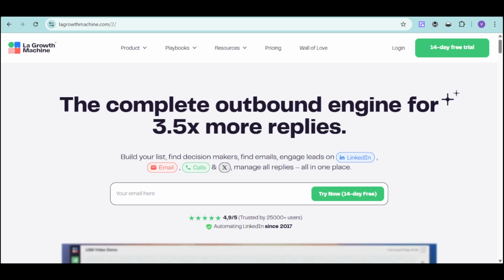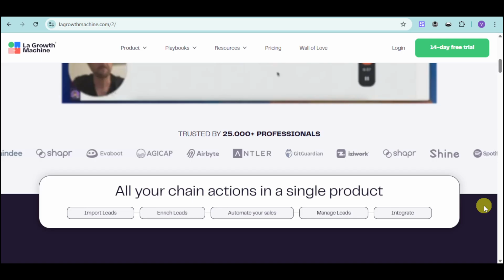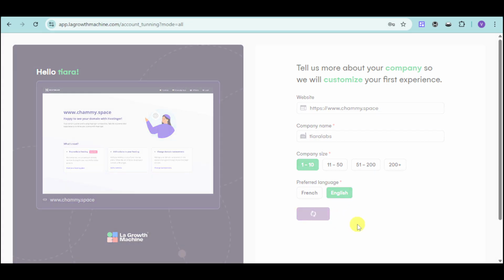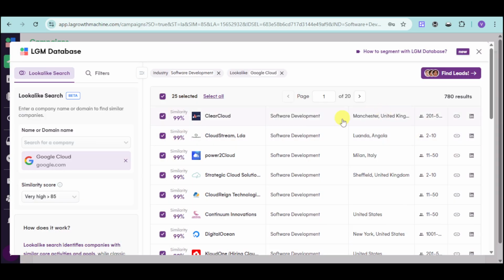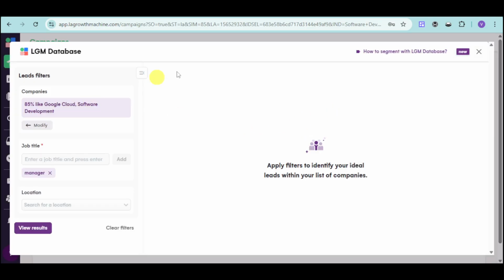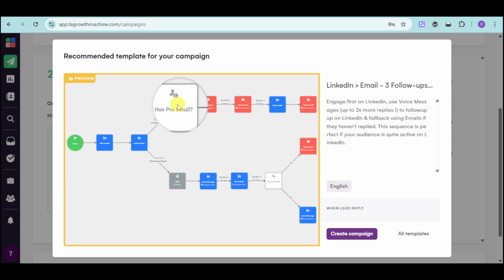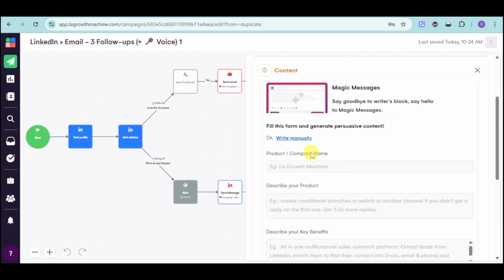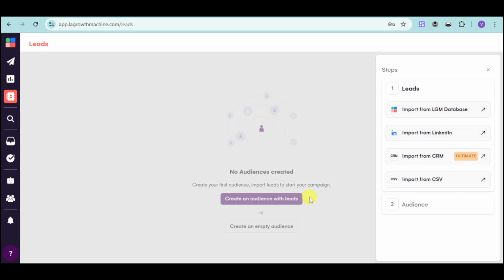La Growth Machine Tutorial for Newbies | Sales Automation Platform Demo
In this beginner tutorial and training video, we show you how to install and use La Growth Machine CRM software.  We show you how to create an account and get started, how to use all of the core features in this demo, and give quick review of the software.